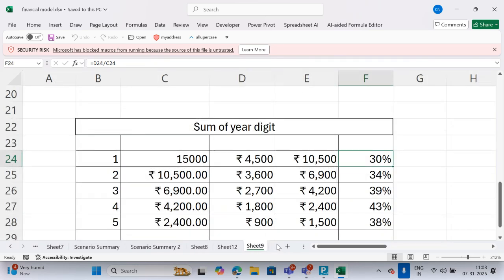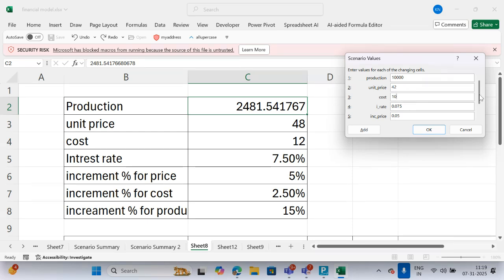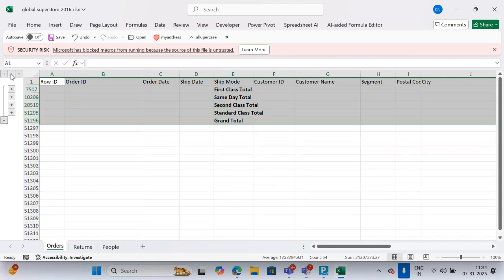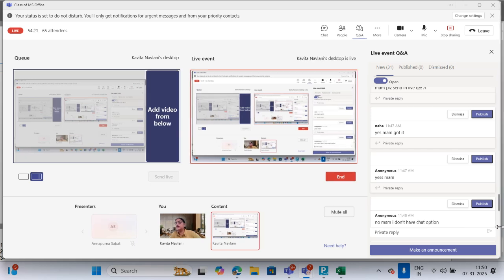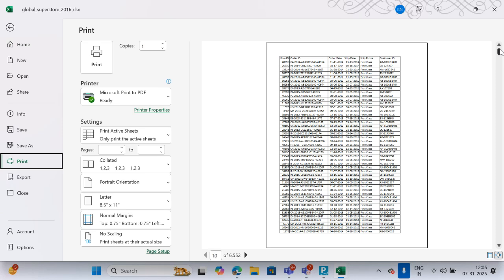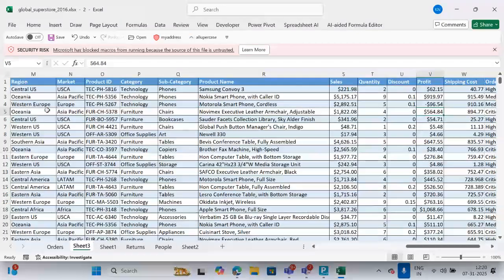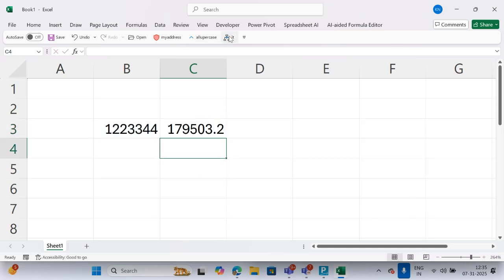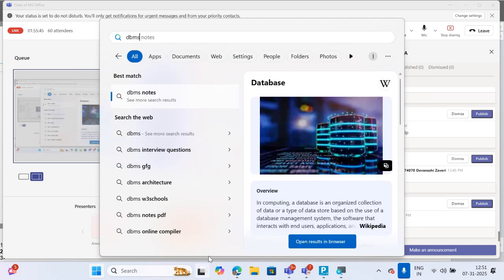Webinar :Class of MS Office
Thursday, July 31, 2025 Time :11:00 AM - 1:00 PM